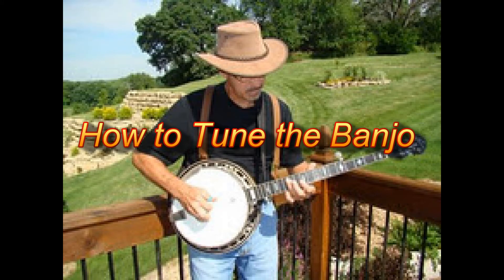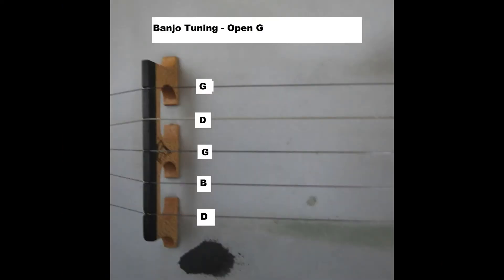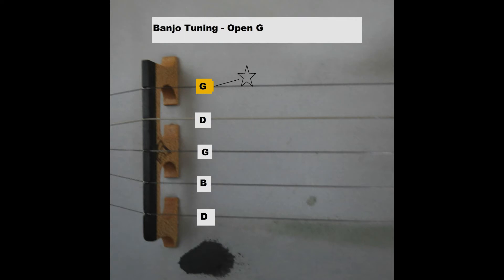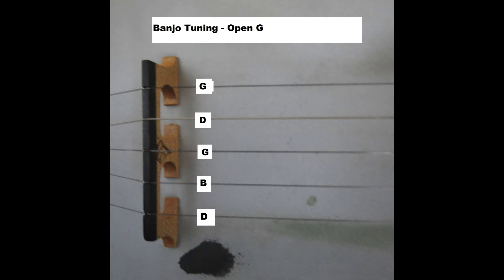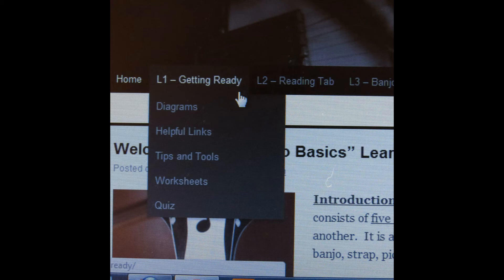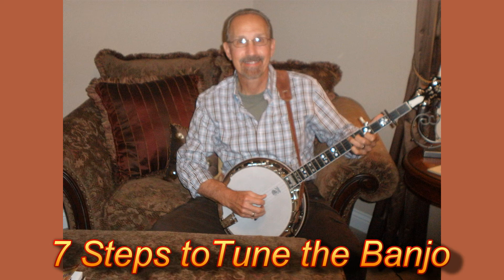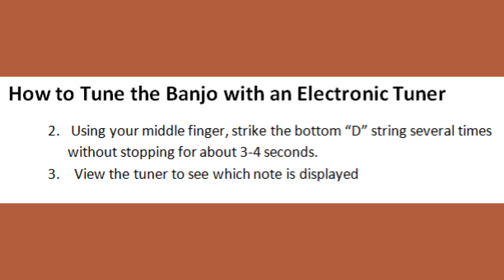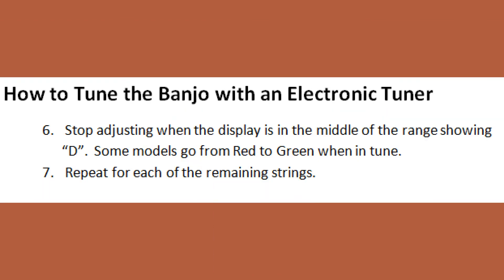Basics Lesson 1 V1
Produced Bg Web Connect